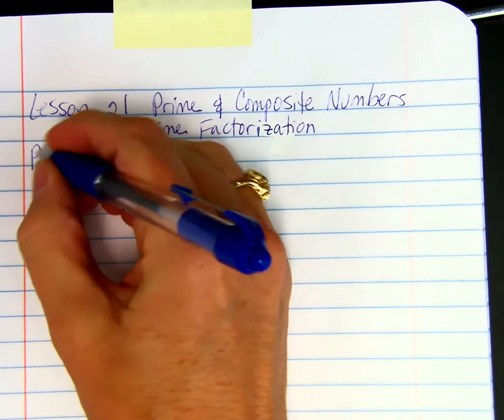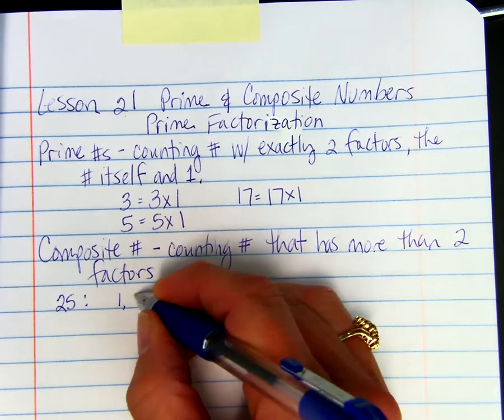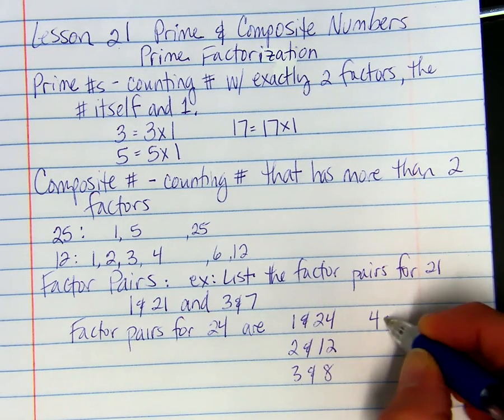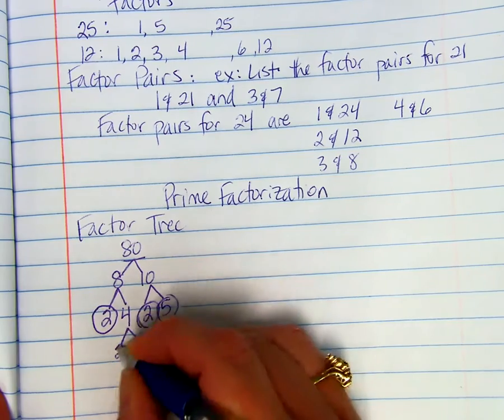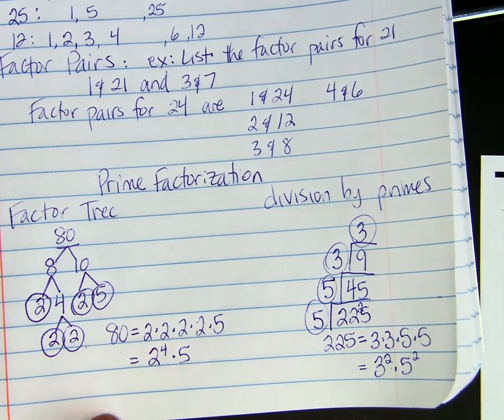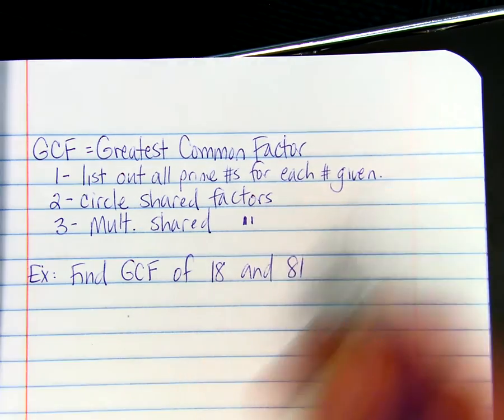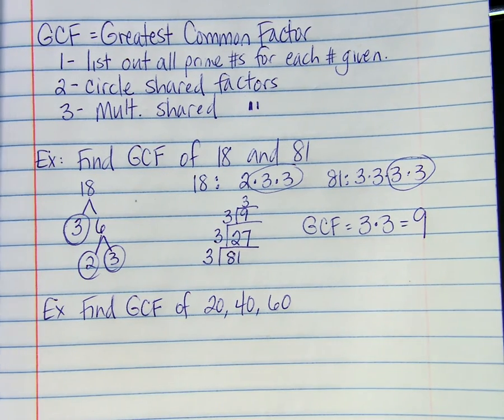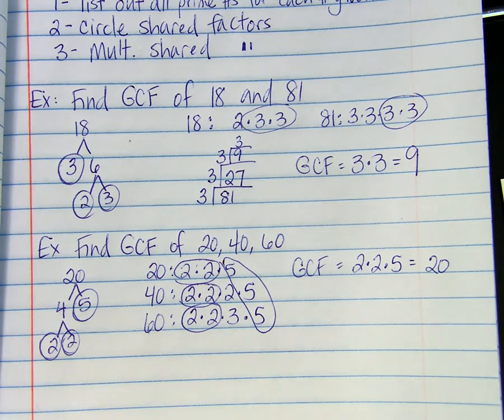Prime and Composite Numbers/Prime Factorization